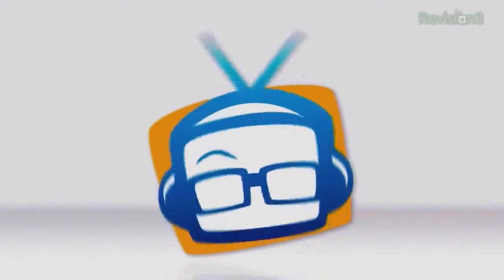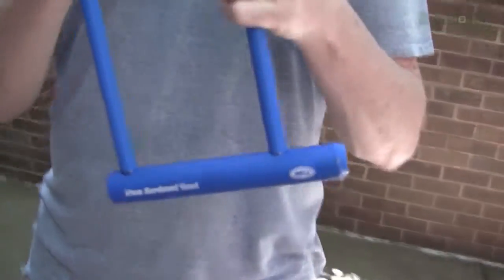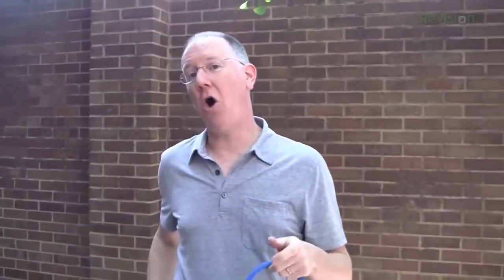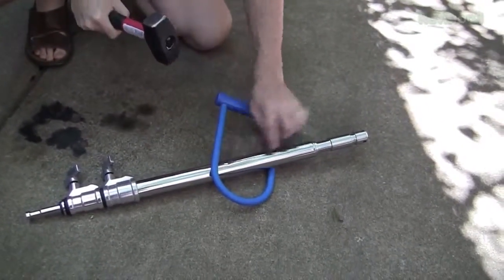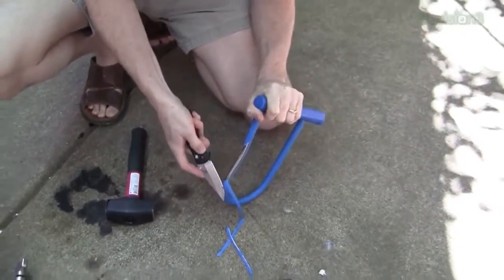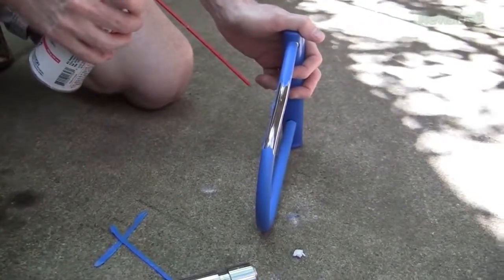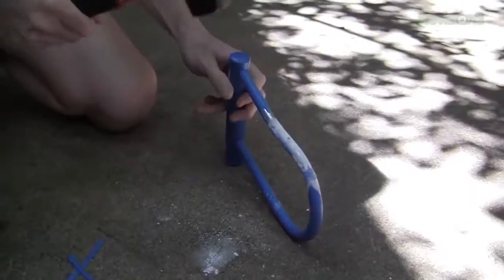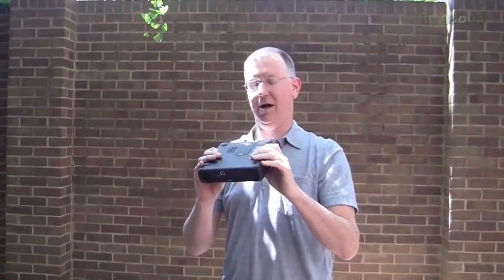Geek Beat Archives Will It Break